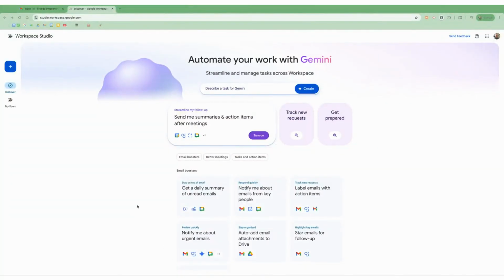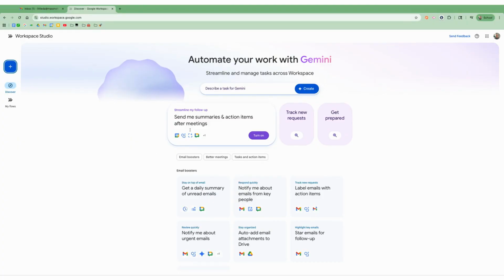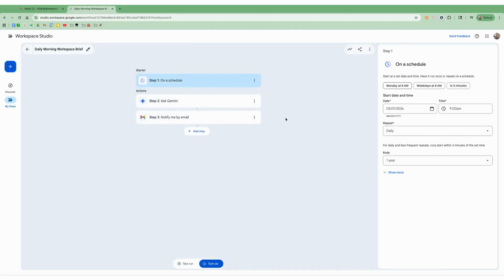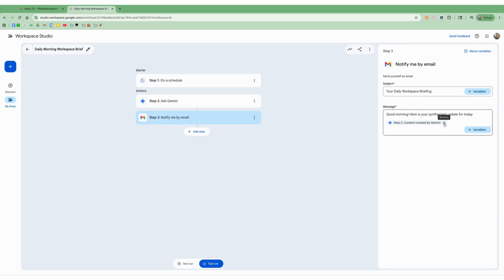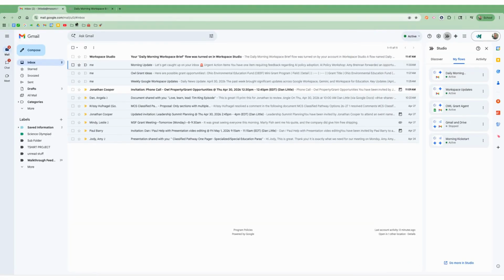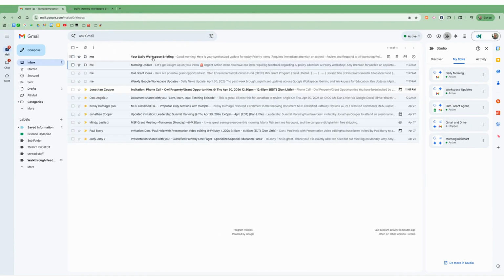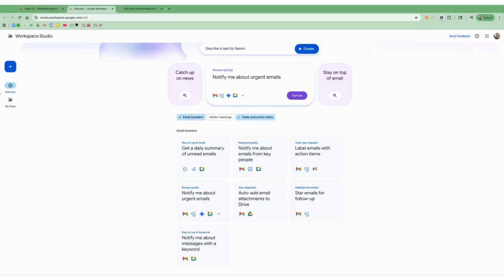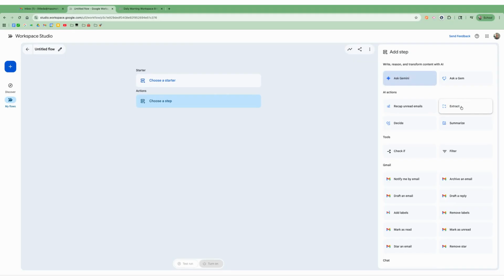Workflow Studio Email Agent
Using Workspace studio to automate simple tasks in google workspace.